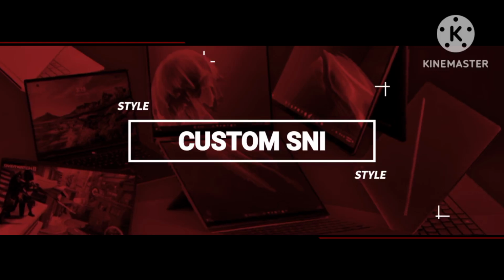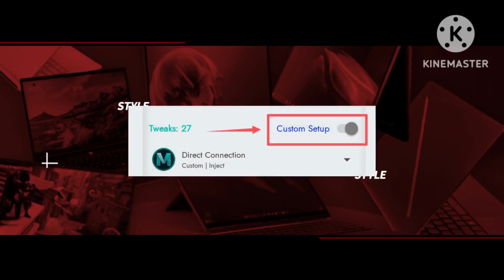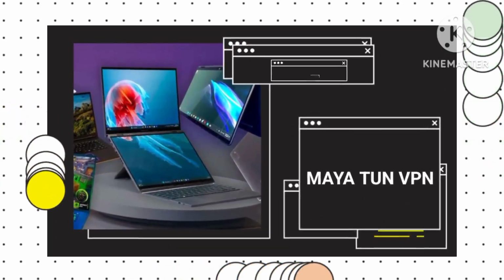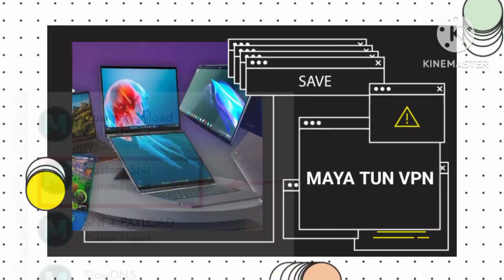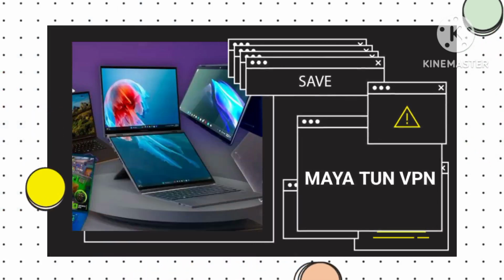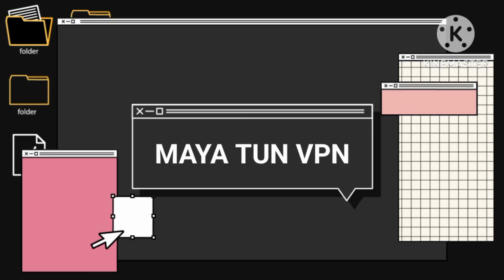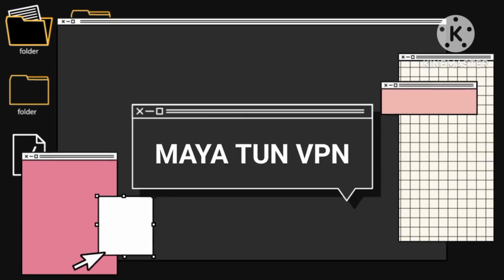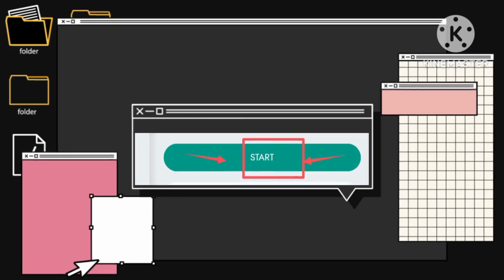Boost Your Internet Speed: Maya Tun UDP VPN Custom Setup Guide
In this enhanced tutorial, we guide you through the process of setting up MayaTun UDP VPN with custom settings to significantly boost your internet speed. By configuring the VPN with the custom SNI connection type and other optimizations, you can achieve faster browsing, seamless streaming, and enhanced online performance. Follow the steps to customize your settings and experience lightning-fast internet with MayaTun UDP VPN.